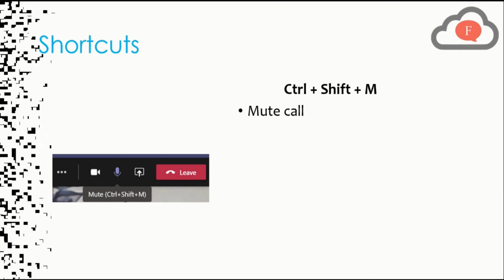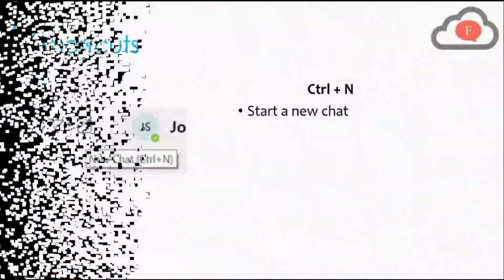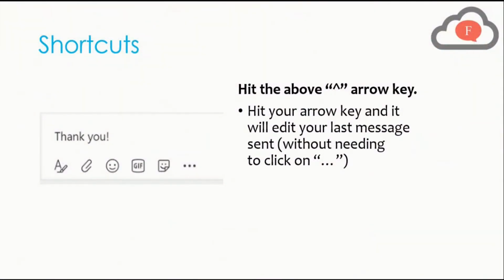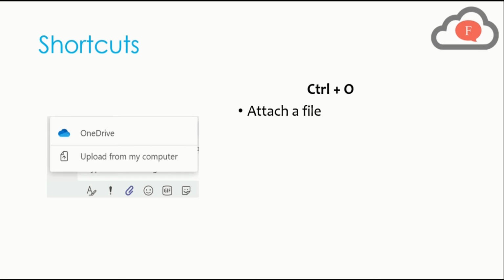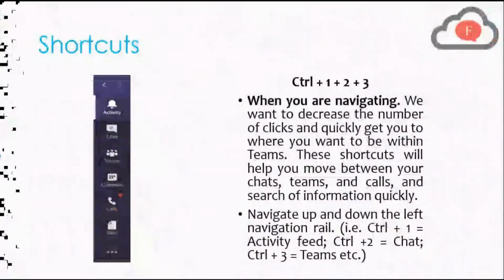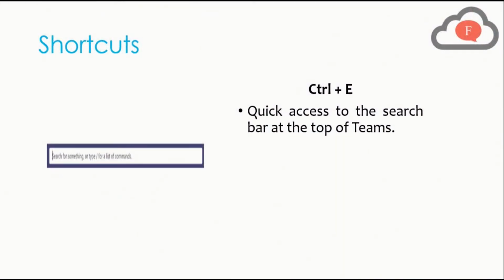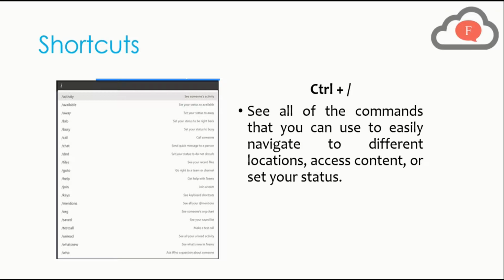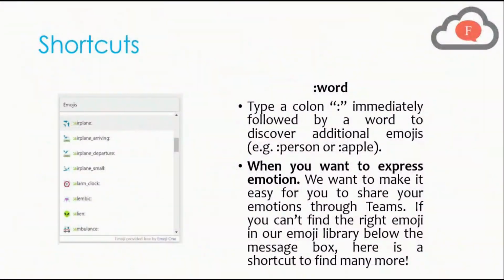Top 10 Tips and Tricks for Microsoft Teams | Useful keyboard shortcuts for Teams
With more people on Teams than ever, you may be wondering how to become an even bigger superuser. We asked the Teams team to share their favorite keyboard shortcuts that help them stay efficient. Check out the top 10 shortcuts for meetings, chatting, and navigation below!

Shortcut to be explained:
 1. Ctrl + shift + M – Mute/unmute yourself during Meeting
 2. Ctrl + shift + O – Turn on/off your camera during Meeting
 3. Ctrl + N – Start a new chat
 4. ^ – Hit your arrow key and it will edit your last message sent (without needing to click on “…”)
 5. Ctrl + O – Attach a file
 6. Ctrl + 1+ 2 + 3 – Navigate up and down the left navigation rail. (i.e. Ctrl + 1 = Activity feed; Ctrl +2 = Chat; Ctrl + 3 = Teams etc.)
 7. Ctrl + E – Quick access to the search bar at the top of Teams.
 8. Ctrl + / –  See all of the commands that you can use to easily navigate to different locations, access content, or set your status.
 9. :word – Type a colon “:” immediately followed by a word to discover additional emojis (e.g. :person or :apple)
 10. For more shortcuts, type Ctrl + . to see all of them or click on your profile in the top right-hand corner and click keyboard shortcuts.